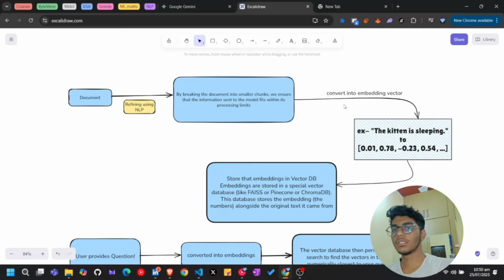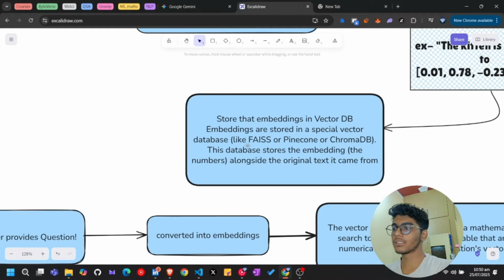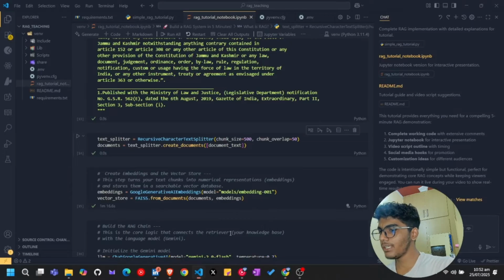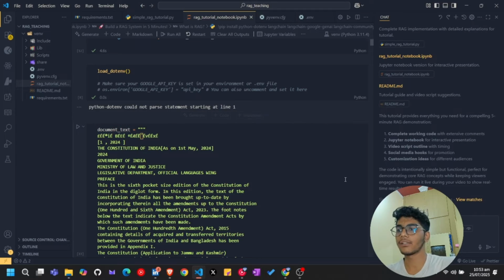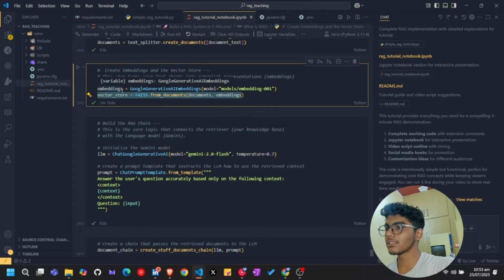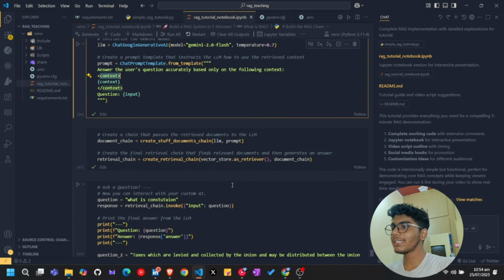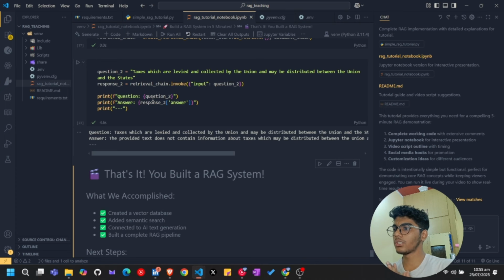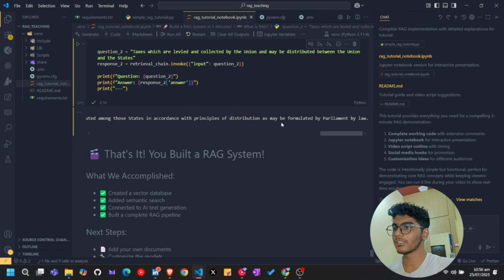Build a RAG AI In Just 5 Minutes! (2025 Tutorial)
Ready to build a powerful, fact-checked AI in the time it takes to make a coffee? In this fast-paced tutorial, I show you how to build a complete Retrieval-Augmented Generation (RAG) model from scratch in just 5 minutes.

Stop dealing with AI "hallucinations" and start building truly intelligent applications. We'll connect a Large Language Model (LLM) to a custom knowledge base, giving it the power to provide accurate, source-grounded answers. This is the most important skill for any AI developer in 2025.

No fluff, no long intros—just a step-by-step guide to a working RAG model.

✅ Timestamps:
0:00 - Intro
0:37 - What is Retrieval-Augmented Generation (RAG)?
1:00 - Getting hands on with Architecture
2:10- Geting into coding
6:30 - Outro